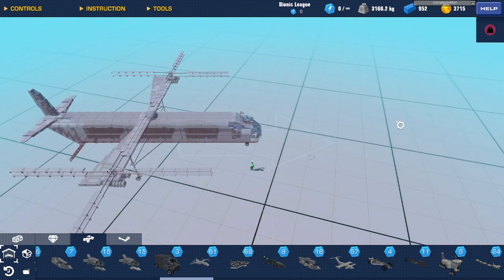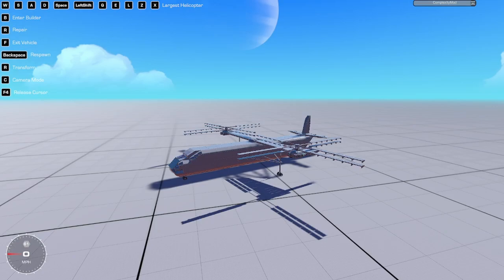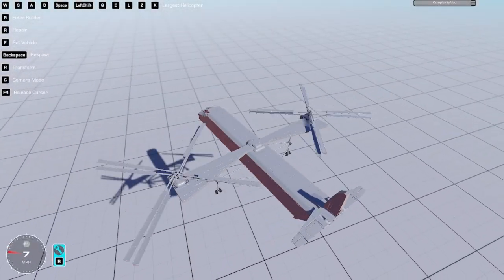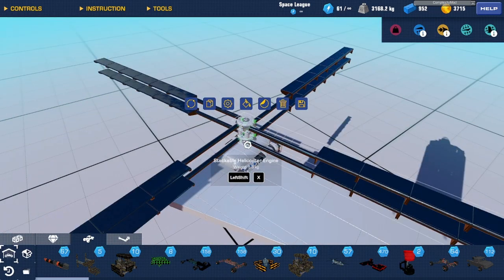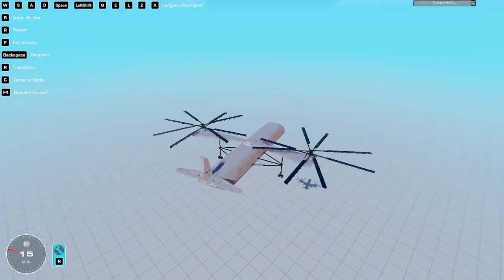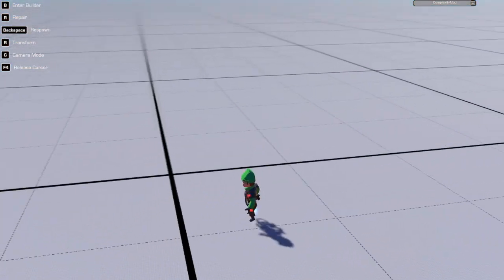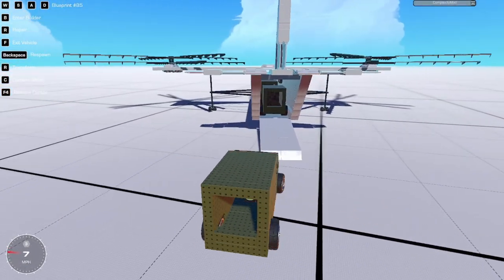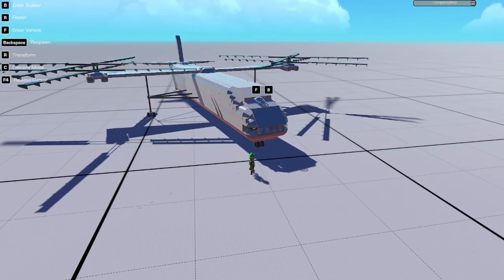Historical giant in trailmakers